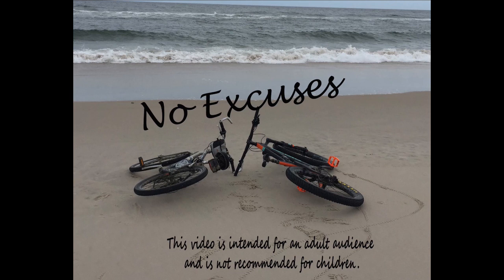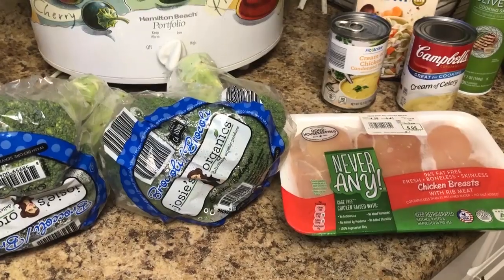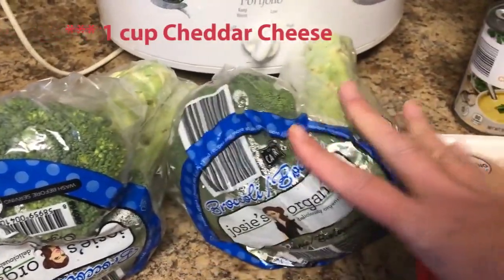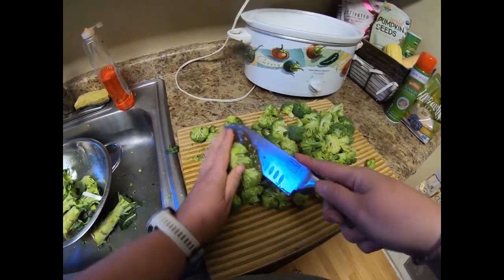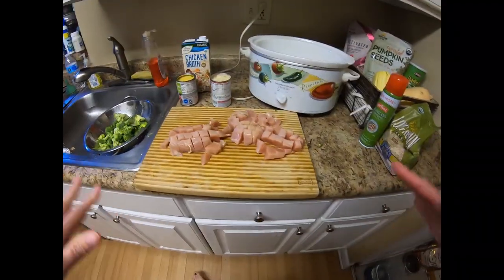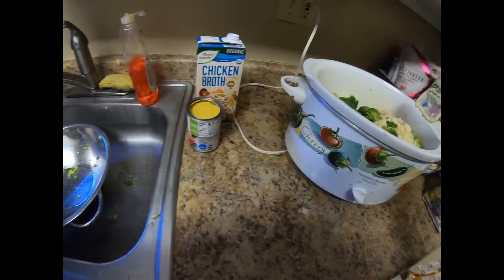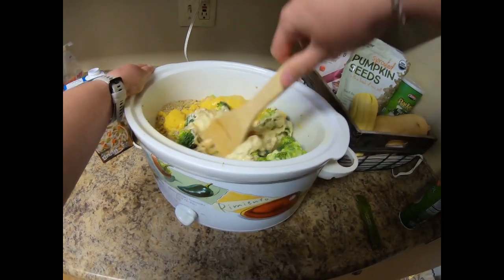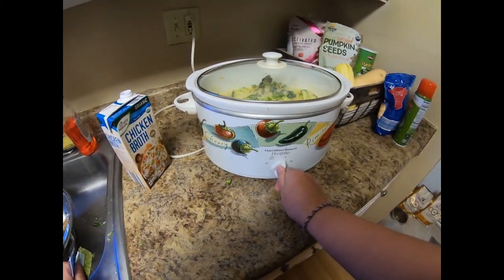Crockpot Collab / Chicken Rice Broccoli Rice Casserole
A tasty dish that is Rene is end of a casserole right from the comfort of a crockpot!!!

Crockpot Collab -  A collaboration of youtube channels creating quick and easy crockpot dishes to make life more simple!